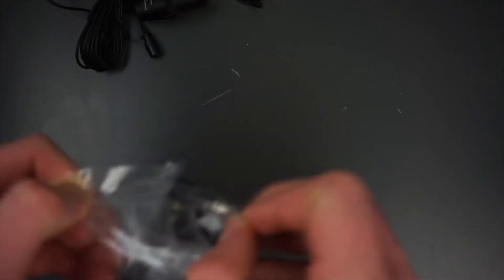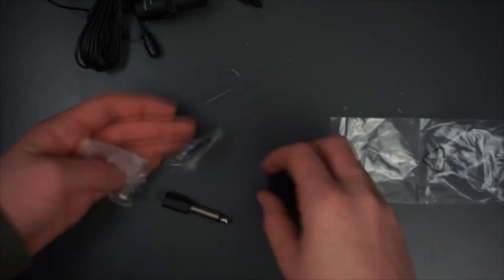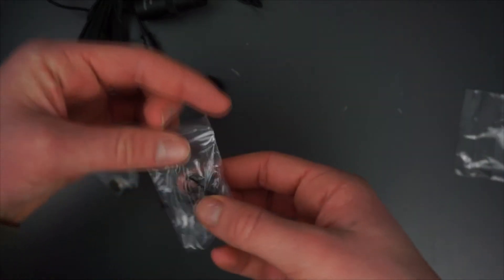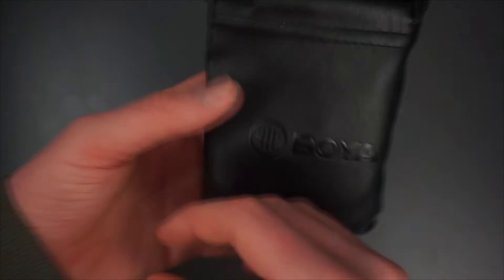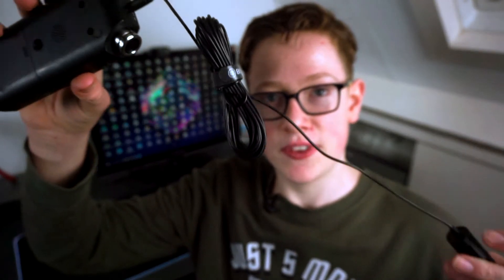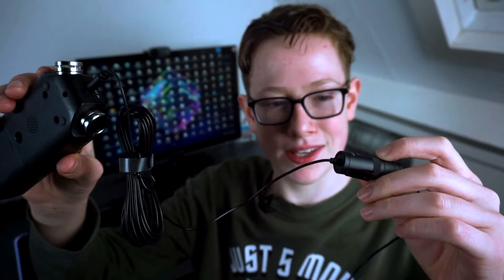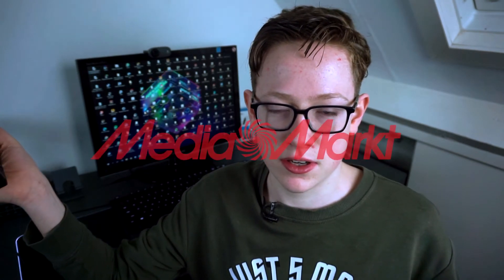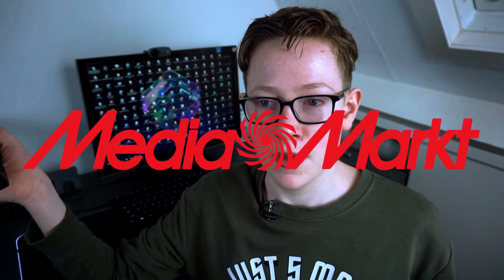BOYA BY-M1 Unboxing & Review | Perfect YouTube Microphone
Today, I’m reviewing the Boya BY-M1. Watch to see what the audio quality of a $20 lav mic is and don’t forget to turn on your notifications!

GEAR & SOFTWARE USED:
- Sony a5100
- Random Sony Handycam
- Nikon D50
- Sony Vegas Pro 14/15/16
- Boris FX